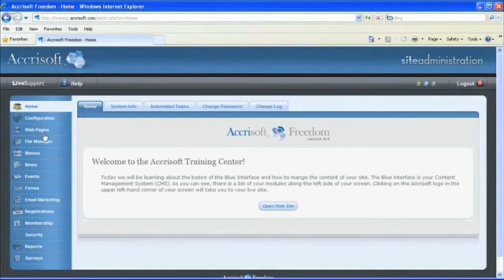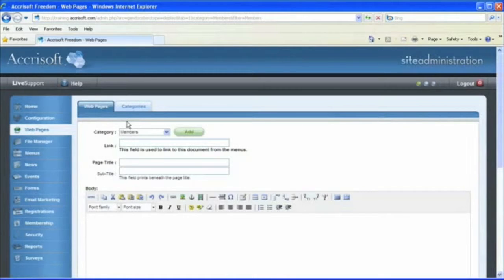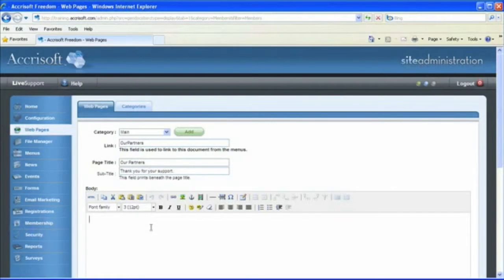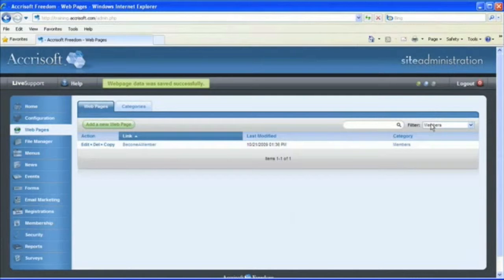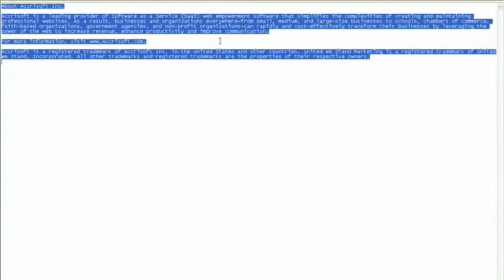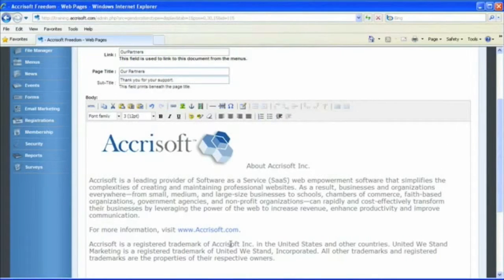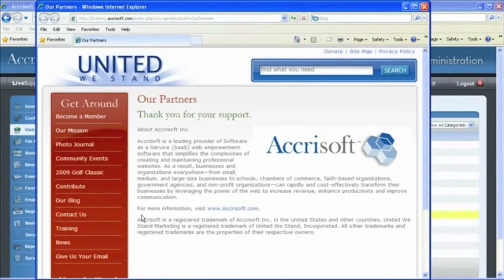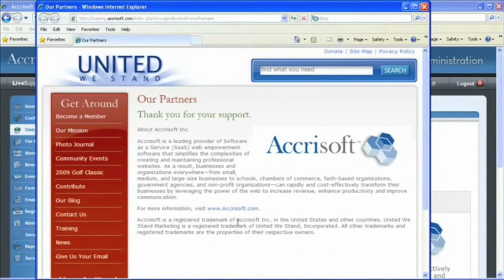Freedom WebPages Module Demo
This video is excerpts from the full training video for the Webpages Training Module.  It's a snapshot of how to add a webpage, add text, add an image and so simple font formatting.